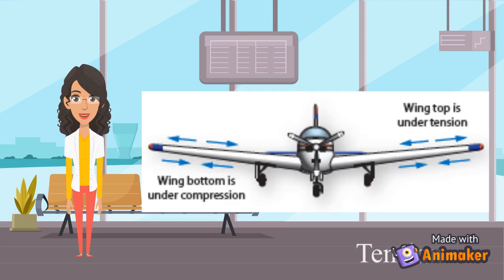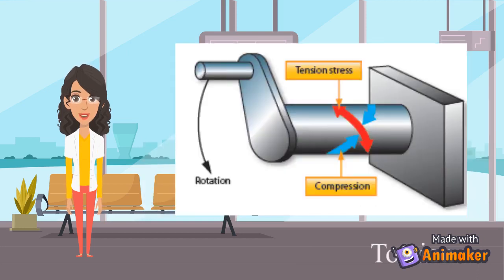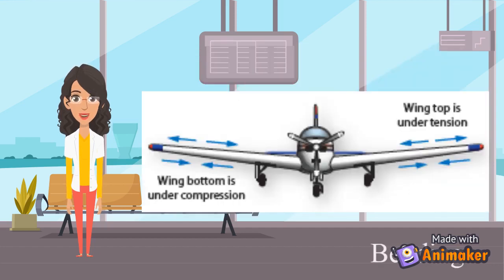5 Stresses You Didn't Know Were Acting on an Aircraft: Understanding the Forces of Flight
As we soar through the sky, it's easy to forget that aircraft are subjected to incredible forces and stresses. Understanding these forces is essential for ensuring the safety and longevity of the aircraft. In this video, we will explore the stresses acting on an aircraft and how they are managed.